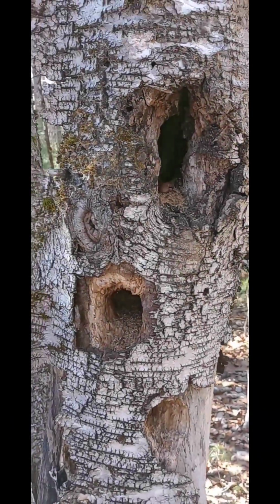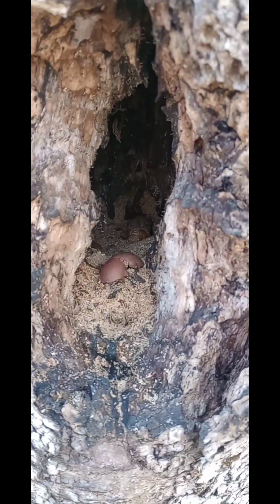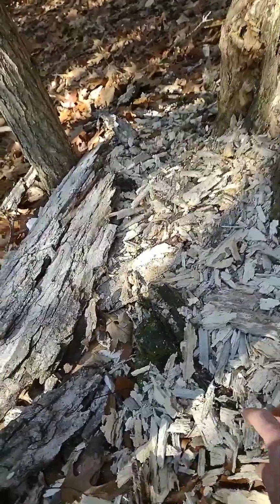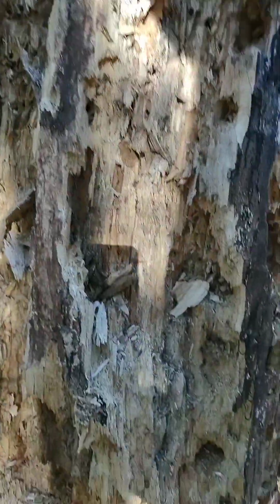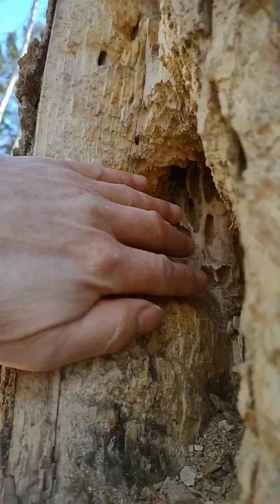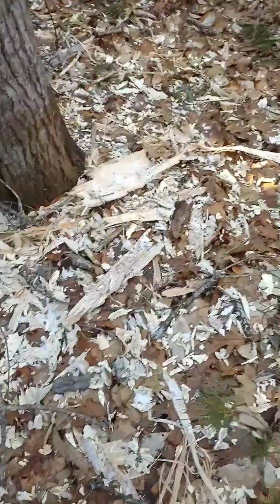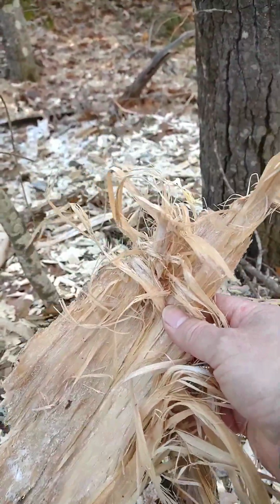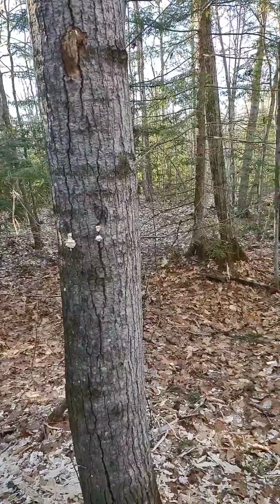Pileated Woodpecker Feeding Sign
Three of the most common Pileated Woodpecker feeding signs.